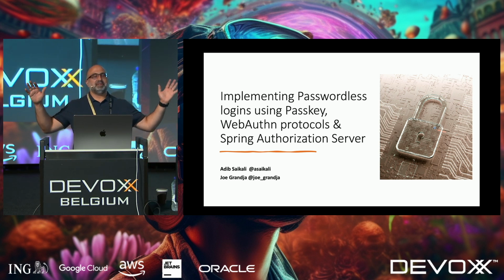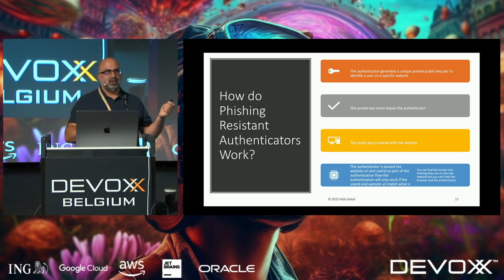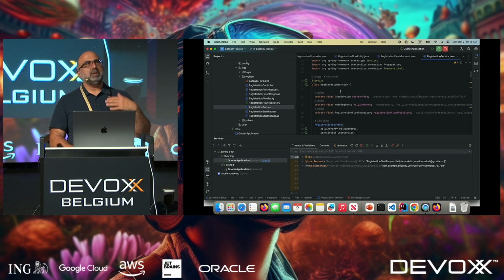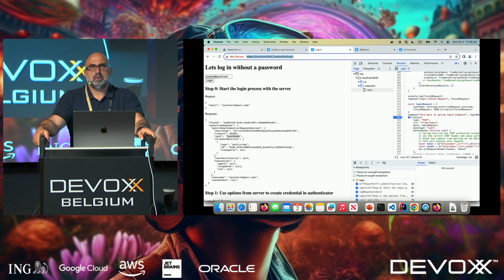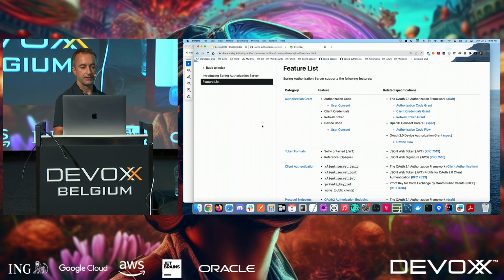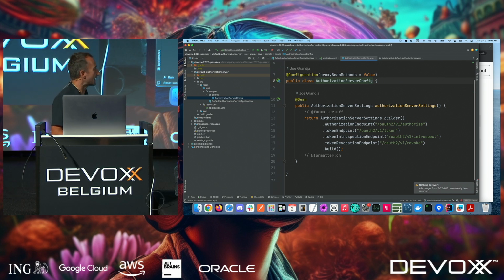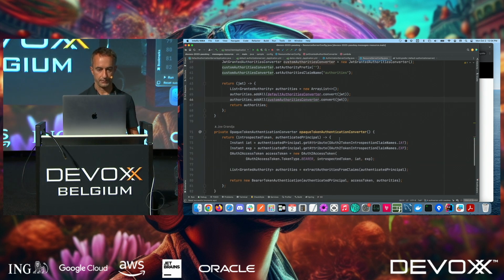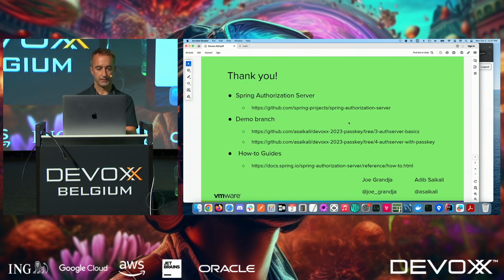Implementing passwordless logins using Passkey, WebAuthn protocols and spring authorization server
What if users can create an account and log into your application without ever having to enter a password. For example, a new user accesses your application from an iPhone they are able to create a new account and login using FaceId. This deep dive shows you how to use the Web Authentication Protocol, Passkeys and the Spring Security Authorization Server to implement such functionality. The Web Authentication is widely implemented in all modern browsers provides a highly secure and user-friendly on-boarding and authentication experience. Recently Google, Microsoft, and Apple introduced Passkeys as the preferred passwordless authentication technology based on FIDO and WebAuthn. In the workshop we will cover everything you need to know to understand how the WebAuthenticaiton, Passkey, FIDO2 protocols works and how to implement it using Spring Security and Spring Authorization Server. A git repo with highly commented code showing implementation will be provided.
Come learn everything you need know about the exciting world of passkeys so you can add it to your existing applications or use it for your new apps. No previous background in security is required to follow along and learn.

ADIB SAIKALI
Adib Saikali is a global field principal solutions engineer at VMware Tanzu, focused on helping VMware’s largest customers design and build cloud native applications and platforms using Spring and Kubernetes. Adib is the author of Securing Cloud Applications a book that teaches application developers the fundamental security technologies and protocols required to secure cloud native applications. Over the past 25 years Adib has worked at startups and global enterprises on numerous software systems in a variety of roles, from software developer, architect, agile coach, and CTO. He has developed a 360-degree view of what it takes to build software systems efficiently, and economically.

JOE GRANDJA
Joe Grandja is a core committer on the Spring Security team. He has been leading the efforts in building the next generation of OAuth2 and OpenID Connect support in Spring Security and Spring Authorization Server. With over 25 years of industry experience, in the Toronto, Canada area, he has designed, built, and delivered enterprise grade banking applications and platforms in the Personal and Commercial and Brokerage and Investing divisions.